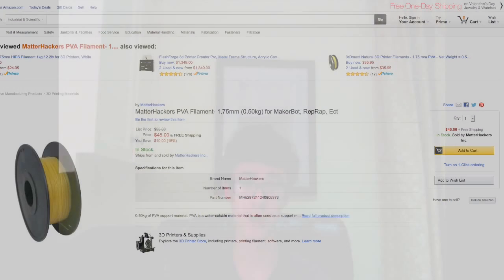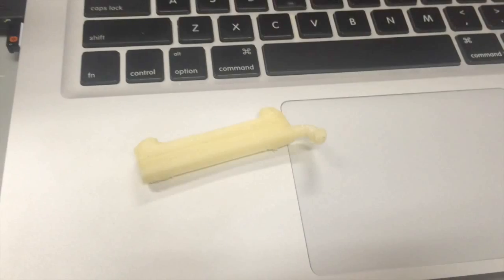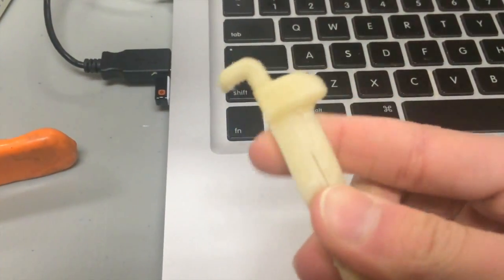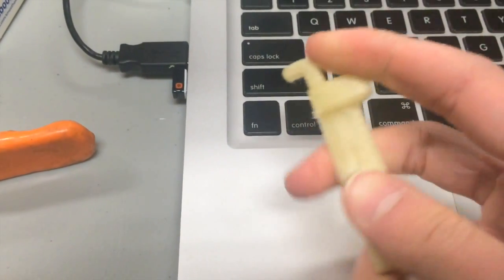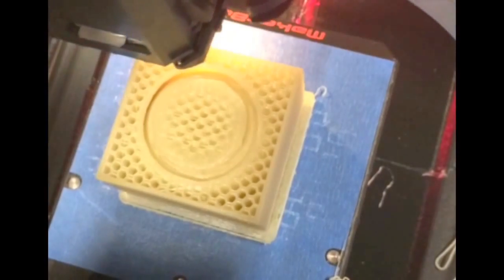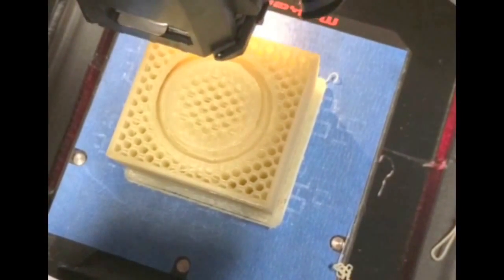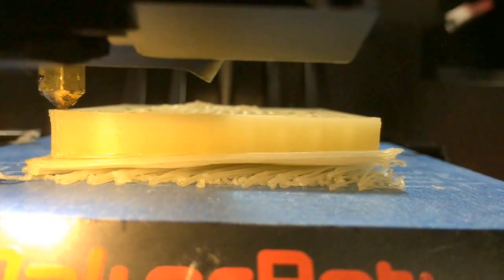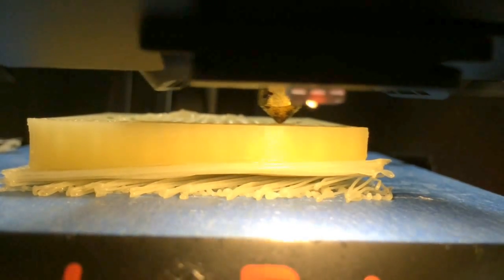Review of Matterhacker's PVA Filament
My review of Matterhacker's PVA